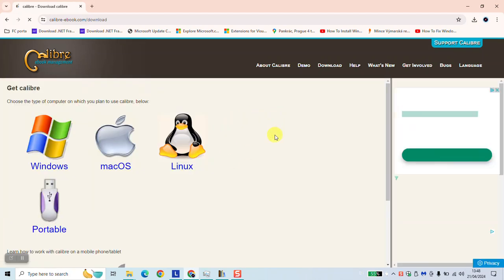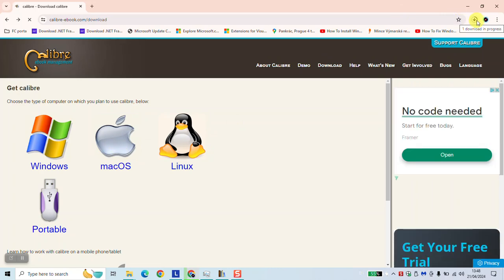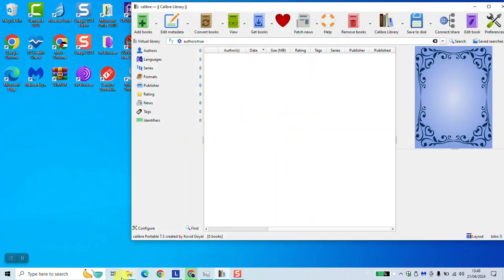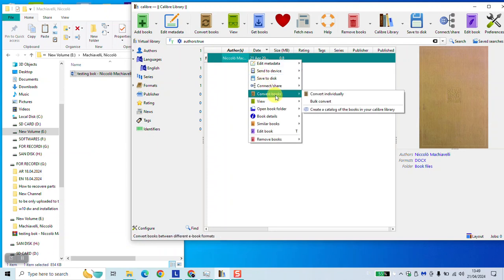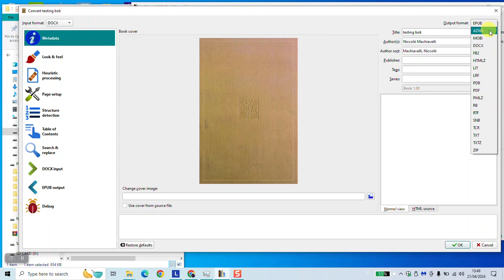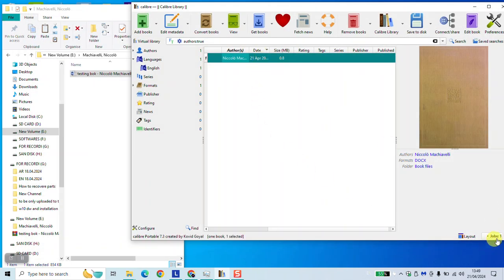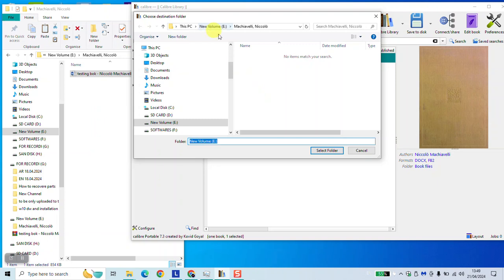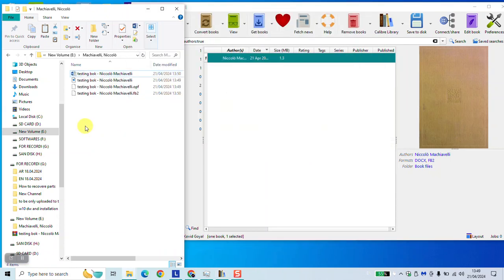How to convert any word document to any suitable format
Learn how to easily convert any Word document into various suitable formats with simple and effective methods. This video covers the tools and techniques for seamless file conversions, making your documents ready for any platform or purpose.